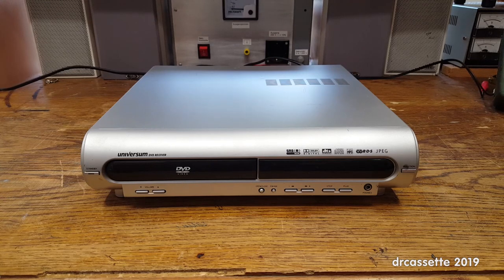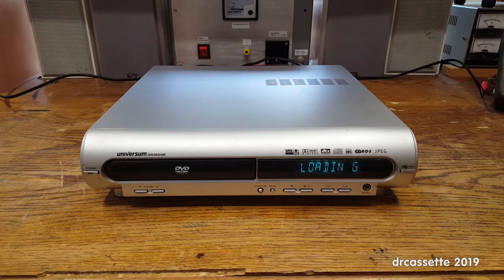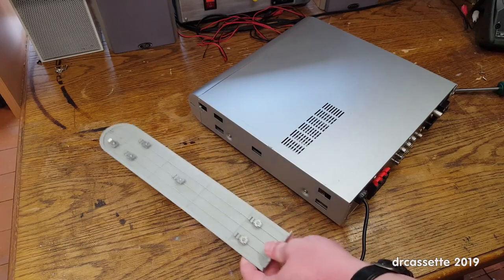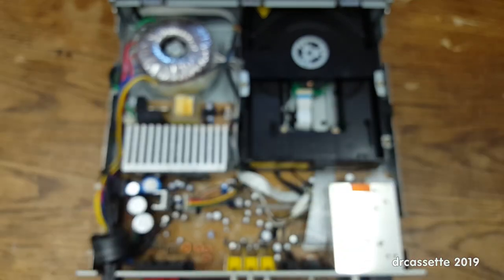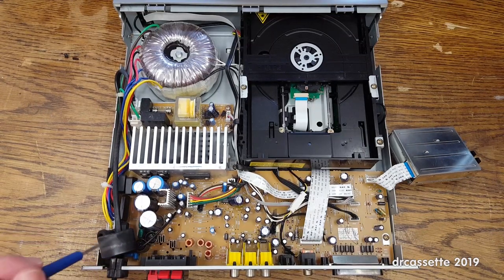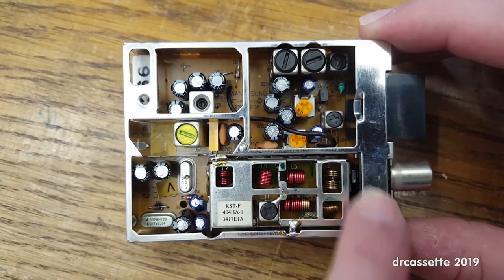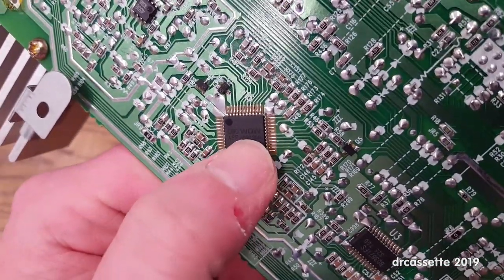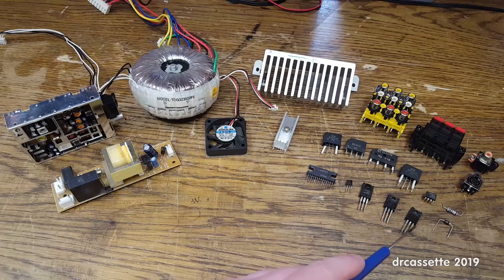Universum DVD Receiver Teardown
Let's take apart a cheap DVD Receiver to see how it works!